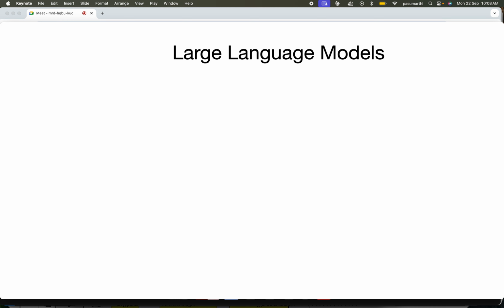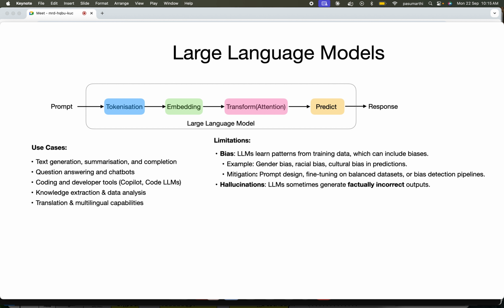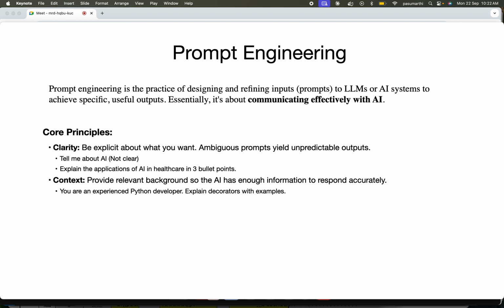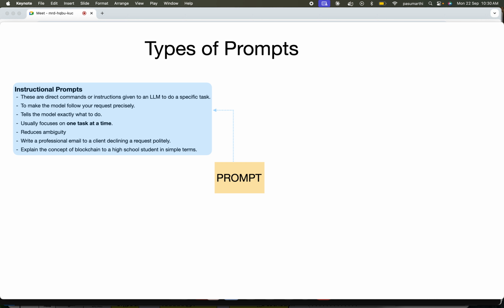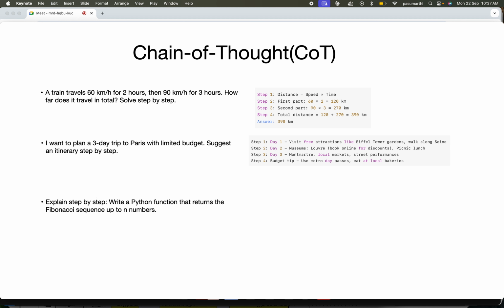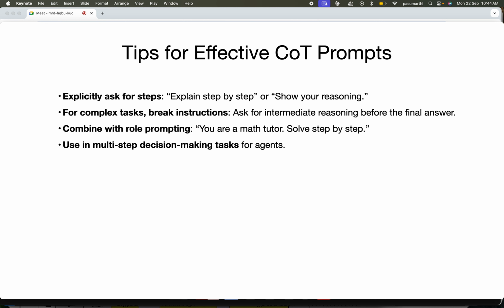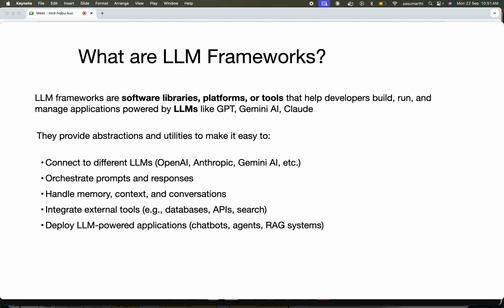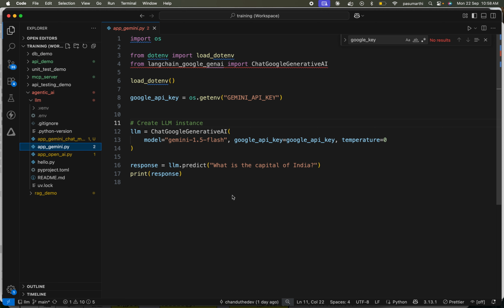LLMs and Prompt Engineering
- How LLM Works
- Its uses and limitations
- Prompt Engineering
- Different types of prompts
- Some of the popular LLM Frameworks